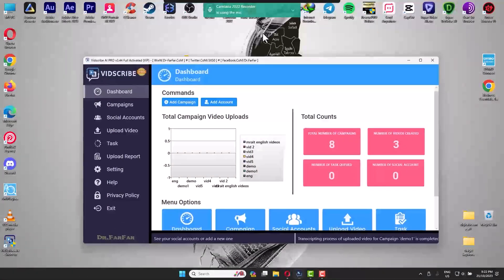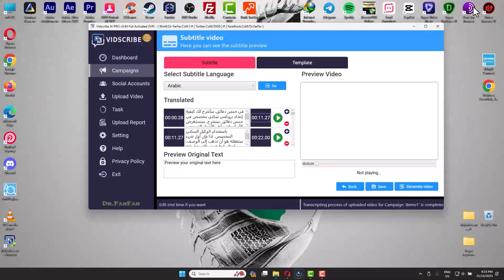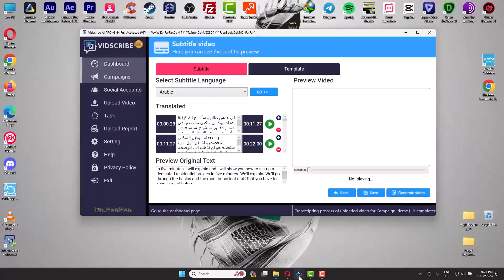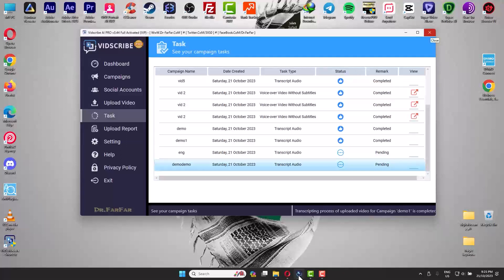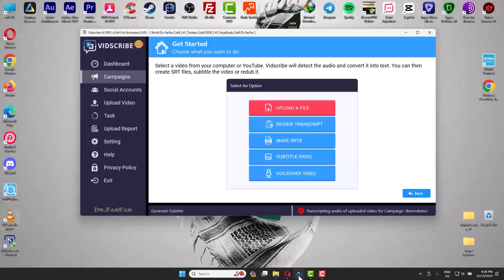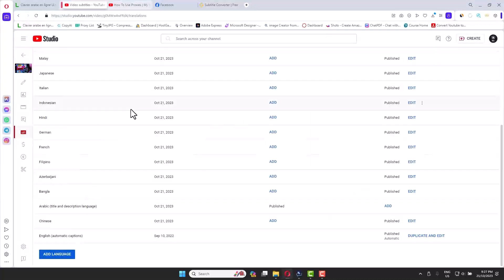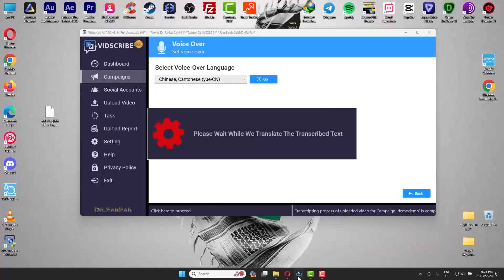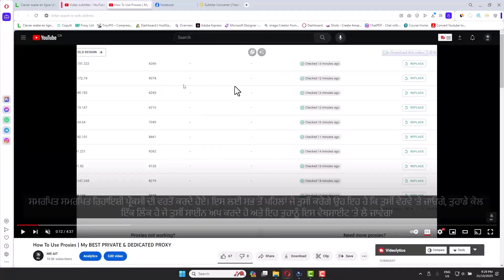How To Get Automatic Subtitles For Your Videos With Vidscribe Ai Pro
📒 software name : VidScribe AI PRO

00:00 Introduction to VidScribe AI PRO
00:40 make money with VidScribe AI PRO
01:10 demo of the best text to speech software
01:45 how to use VidScribe AI PRO
05:34 thank you for watching how to use VidScribe AI PRO  video

Unlock Traffic Opportunities with VidScribe
Do you happen to feel stranded with your business’ traffic generation rate? It's time to rise above the competition and explore an untouched traffic source. By deploying a well-thought strategy, you can position your business for vast exposure and growth. Introducing VidScribe, an unprecedented automatic transcription, translation, subtitling, and redubbing Voice-over software designed with your business growth at its heart.

Break Barriers with Transcribed, Translated, and Voice-over Videos
Featuring Autotranslate, VidScribe allows you to create multiple local language versions of any video. All it requires is for you to select your preferred language, and with a click, the software automatically subtitles and redub Voice-Over videos in the selected language. Target unexploited traffic sources with local language subtitles for higher rankings and enhanced customer engagement.

Exploit Local and Global Markets With VidScribe
VidScribe software is designed to enhance your SEO and widen your reach. Businesses can leverage it to reach target audiences locally and globally by creating multi-lingual versions of a single video. Here’s how doing this can benefit your business:
how to use videoscribe for free
Expand Your Reach: Tap into an exclusive traffic pool that other marketers are yet to discover.
Top Spot on SERPs: Rank high on Search Engine Result Pages (SERPs) for high-volume keywords.
Capture a Local and Global Audience: Amplify your reach by connecting with customers in their languages and across the globe.
Increase Video Engagement: Boost your viewership by 5x - 10x and capture Facebook viewers with sound off.
Rank Higher on YouTube and Google: Benefit from higher search rankings with local language Closed Captions (SRTs).
Achieve Fast and Accurate Transcription with VidScribe
Whether it's a YouTube URL or video, VidScribe AI will automatically download, transcribe, translate, and redub it. Powered by AI, the software guarantees high accuracy and natural-sounding speech across multiple languages. Every single detail is customizable, giving users full control over the transcription and translation process.

Amplify Traffic with Local Language Videos
With VidScribe, you can rank local language versions of your videos higher on both Google search and video search. This innovative software allows businesses to use search traffic effectively, filling in the untapped market, which would otherwise require expensive investment in PPC ads.

Create Local Language Versions of Your Videos
VidScribe takes away the need to subcontract transcription and dubbing services that could cost hundreds of dollars and take several days. With VidScribe, you can do this at minimal cost and within a few minutes.
how to use videoscribe tutorial
Enraptured User Experiences
Users of VidScribe love the results and the transformation it brings. For instance, Luigi D'avila confirmed that VidScribe enables him to tap into other markets without creating content from scratch or blowing the bank. Freddie, on the other hand, asserted that VidScribe has opened up potential markets such as Brazil and Mexico.
how to use videoscribe free for lifetime
Streamlined Workflow Easy as Pie
Simply feed VidScribe your video, upload it, then watch your organic traffic soar.

In conclusion, VidScribe is a state-of-the-art AI software that elevates the way businesses engage with audiences—giving businesses a unique edge to tap into fresh, untapped traffic sources. With VidScribe, no market is unreachable. Increase your organic traffic and improve user engagement today!
how to use videoscribe in mobile